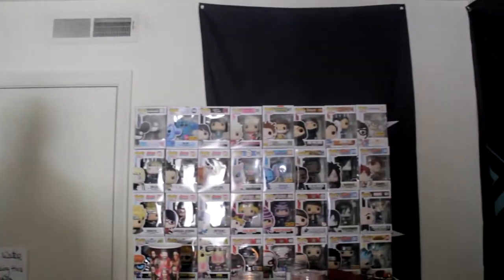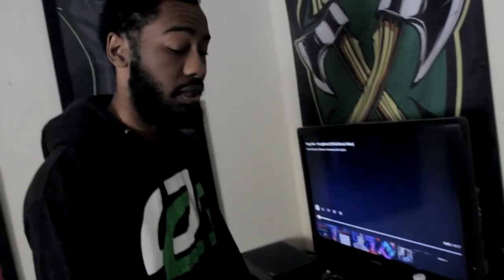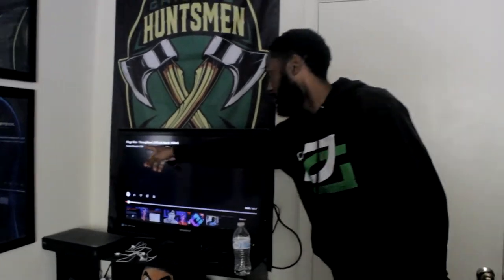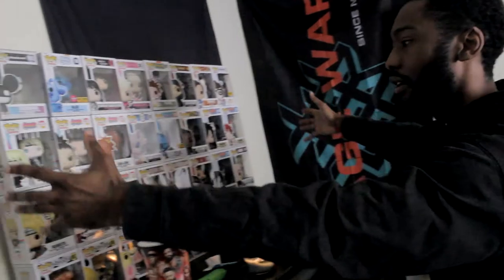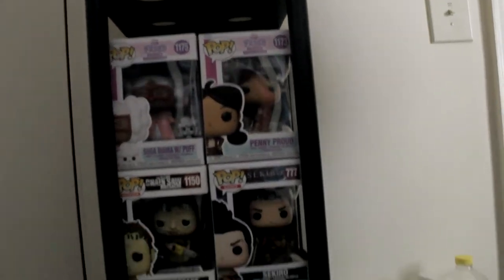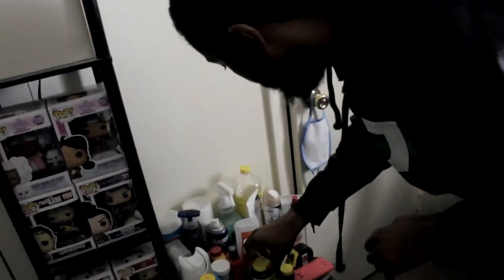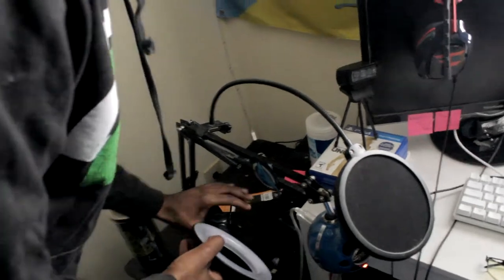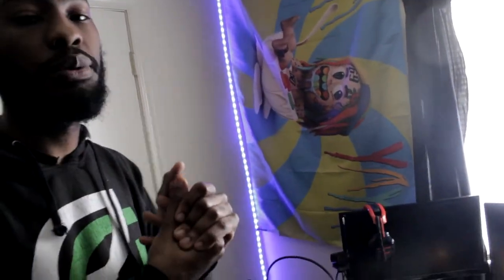Touring My Room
Hey Guys thanks for watching i love all the support im on the road to 100 subs and i would love for u guys to share, like, comment and etc. i would mean alot and i will always grind to bring my loyal subs and supporters the best content i can always